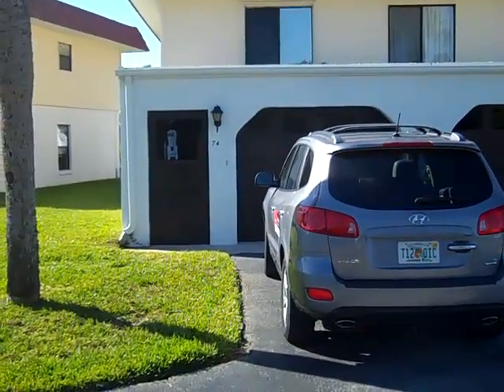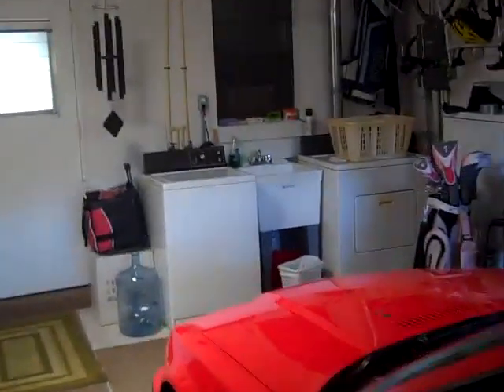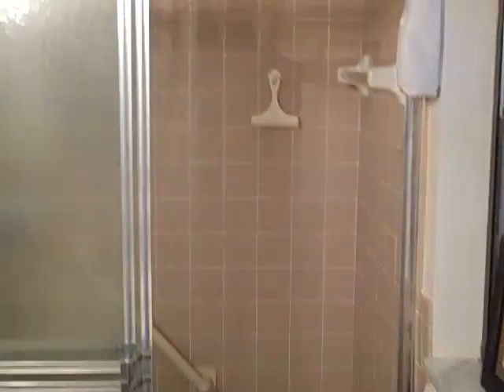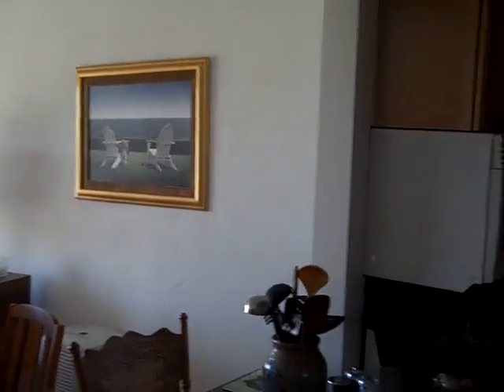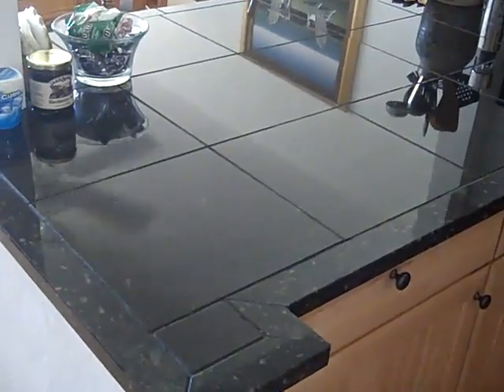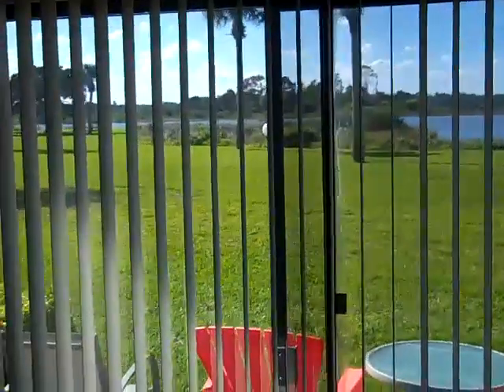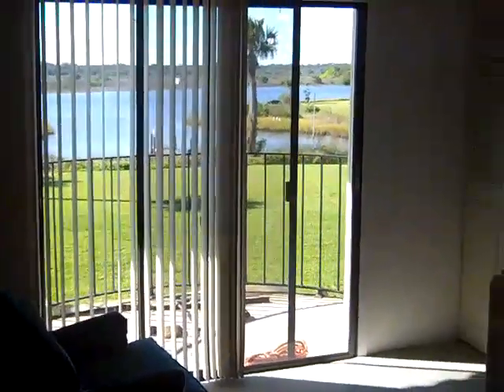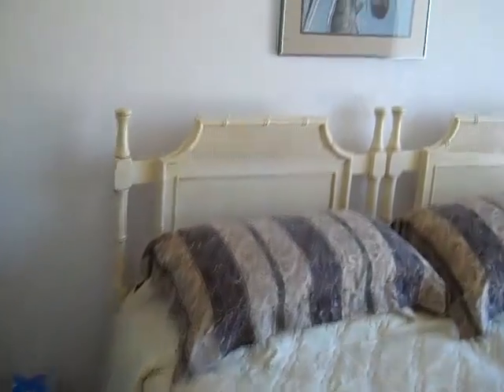74 Ocean Palm Villa